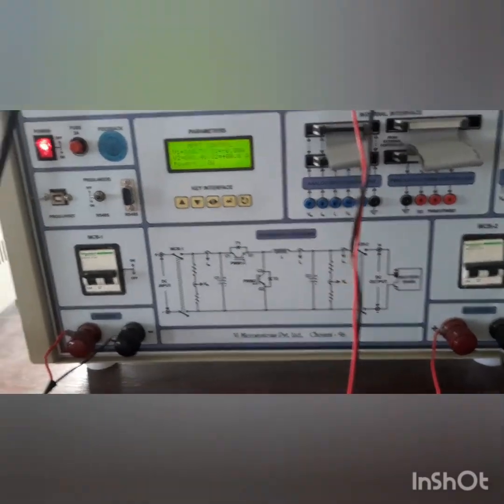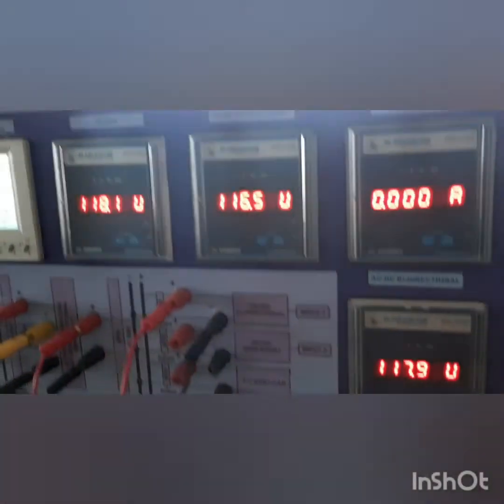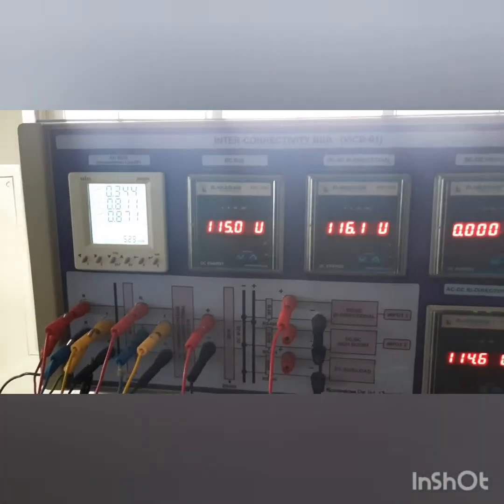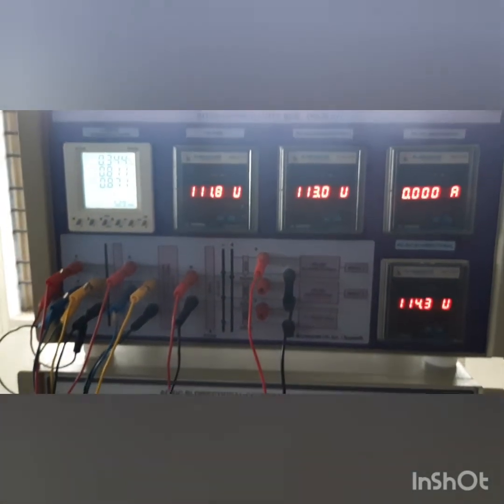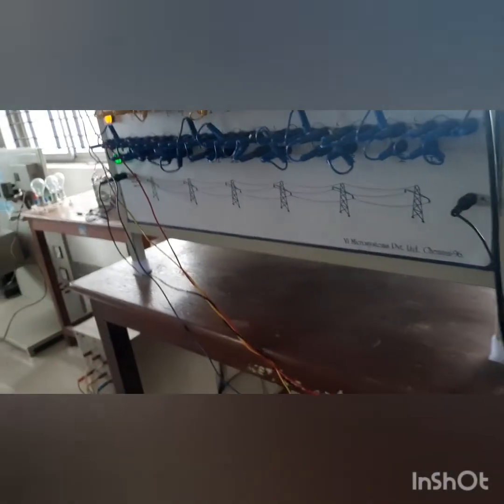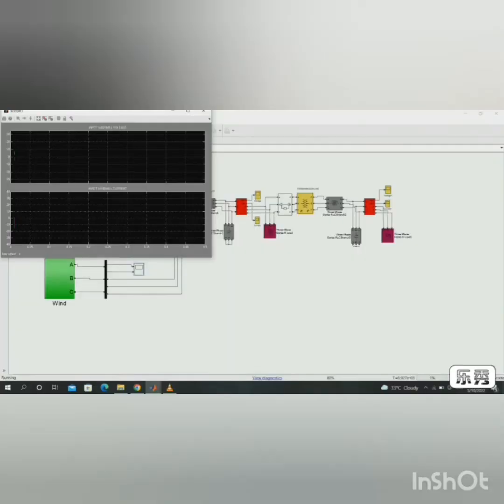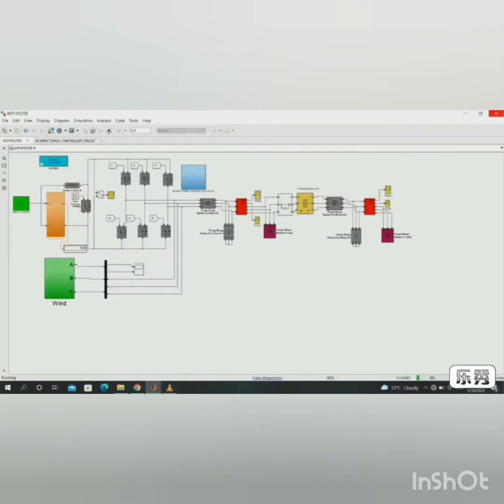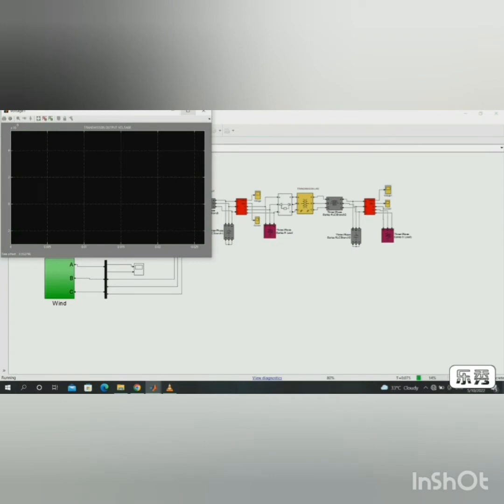05 Performance analysis for harmonics loss using hybrid renewable energy systems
Project Title
Performance analysis for harmonics loss using hybrid renewable energy systems

Roll No. Register No. Name of the Student
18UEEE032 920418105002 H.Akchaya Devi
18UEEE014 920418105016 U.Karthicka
Guide Name and Designation
Mrs.V.Chandra AP/EEE
About Department
The Department of Electrical and Electronics Engineering was established in the year 2002. It offers UG program in Electrical and Electronics Engineering with a sanctioned intake of 120. In the year 2012, PG program in Power Systems Engineering was started with an annual intake of 19 seats. The Department of Electrical and Electronics Engineering has been accredited by National Board of Accreditation (NBA), AICTE, and New Delhi in 2008-12, 2013-15, 2017-20.
      The Department has well qualified, experienced and dedicated team of 18 faculty members with specialization in various fields like Power Systems, Power Electronics & Drives, Control & Instrumentation, High Voltage Engineering, Embedded Systems, Energy Engineering, Applied electronics, etc. Five of our faculty members are doctorates with Ph.D., qualification and six of them are pursuing Ph.D. The Department is recognized as Centre for Research by Anna University, Chennai since Jan 2013 and 4 faculty members are recognized Research Supervisors, who are guiding 20 research scholars registered in our research centre. The department promotes research and development in thrust areas like Smart Grid, High voltage engineering, Renewable energy, Industrial Automation, etc.

      The Department houses state-of-art laboratory with modern Infrastructure and high-end equipment. Students are given wide practical exposure and hands-on training in various domains and recent software's such as SCILAB, MATLAB, PSIM and AUTOCAD during laboratory sessions. The Department has established Industry-Institute Interaction, through which students undergo implant training, internships, industry specific projects & also get placement opportunities. The Department has the credit of consistently producing good number of university rank holders every academic year and also bags a good placement record. The Department organizes guest lectures, workshops, seminars, conferences, symposiums, technical contests etc. to showcase the talents of our students in various Technical & Non-Technical activities. The department offers Value Added Programs in association with industries/companies to enhance the employability skills of students.
Thanks & Regards
Dr.D.Prince Winston, Prof & HoD/EEE,
Kamaraj College of Engineering & Technology,
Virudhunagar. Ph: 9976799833